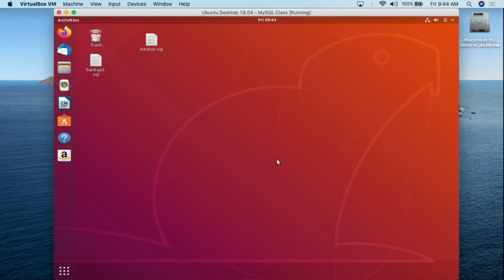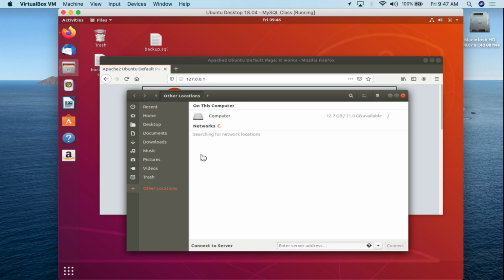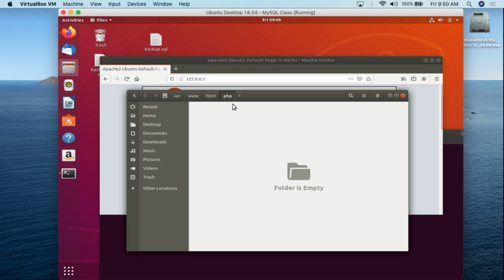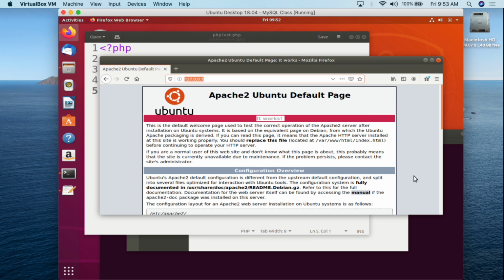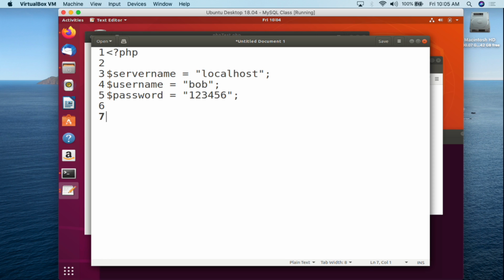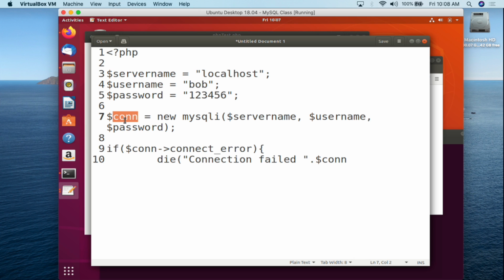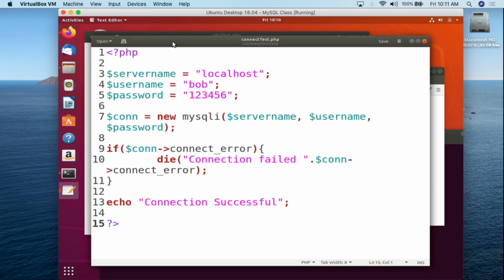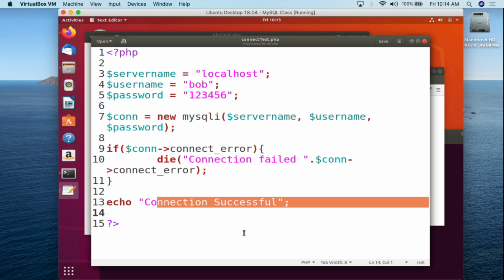MySQL - Connect with PHP (mysqli)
You can use the built in MySQLi Extension with PHP to connect your PHP scripts to a MySQL Database.

Environment – LAMP stack on Ubuntu 18.04 Desktop using tasksel

gEdit – Preferences - Display Line Numbers, Highlight matching brackets

Create Apache Accessible Directory with user write permission

sudo mkdir /var/www/html/php

sudo chown username /var/www/html/php
PHP Code (connectTest.php)

?php

$servername = "localhost";
$username = "username";
$password = "password";

$conn = new mysqli($servername, $username, $password);

if ($conn-connect_error) {
    die("Connection failed: " . $conn-connect_error);

echo "Connected successfully";